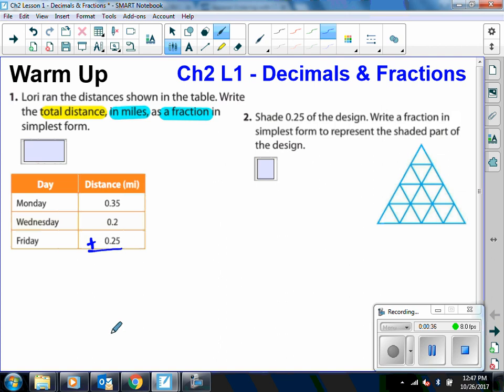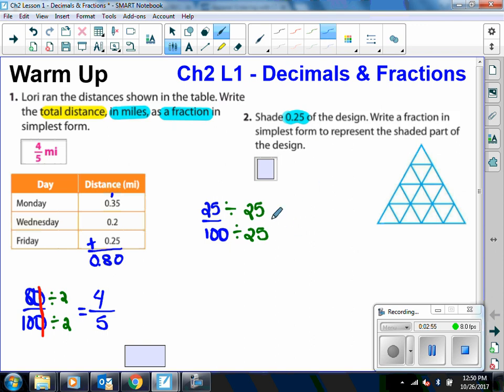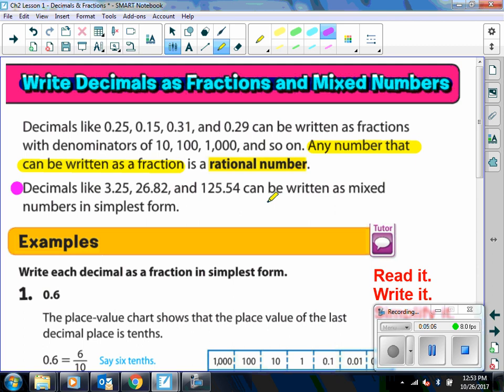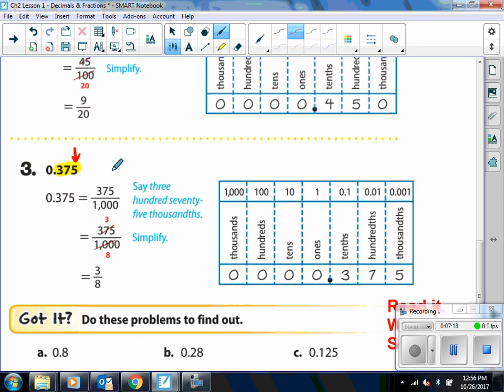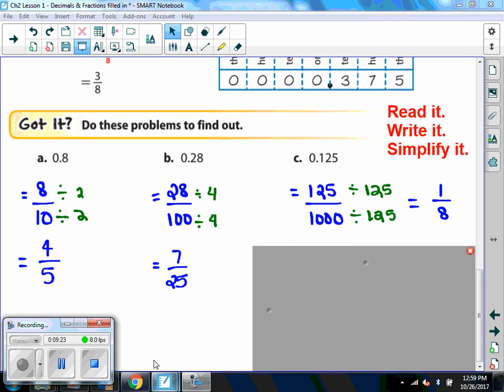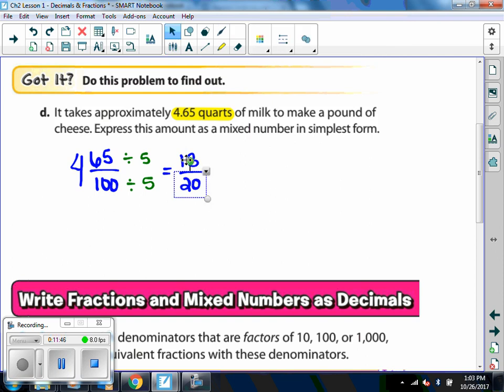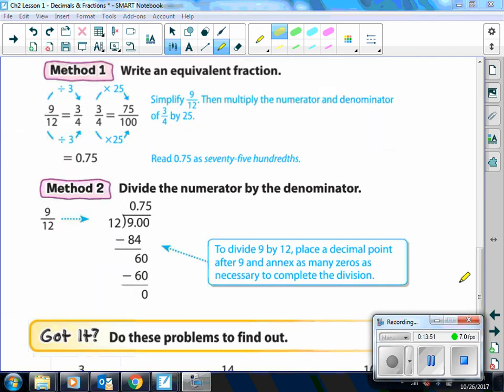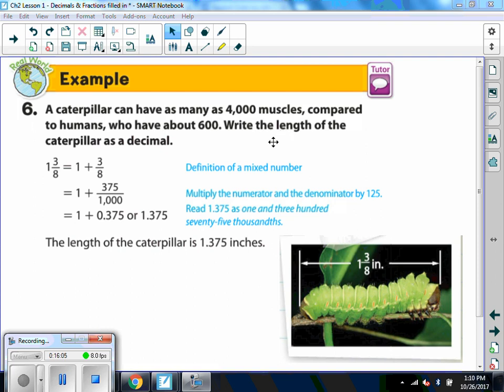Ch2 Lesson 1 Decimals & Fractions video lecture